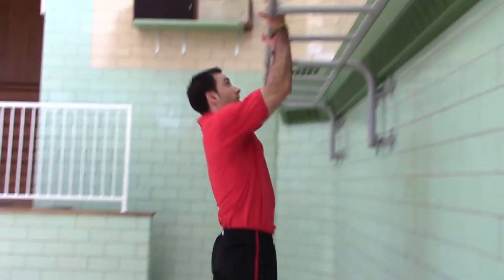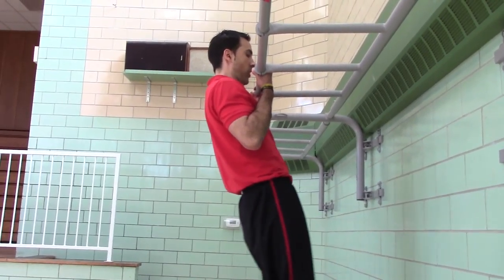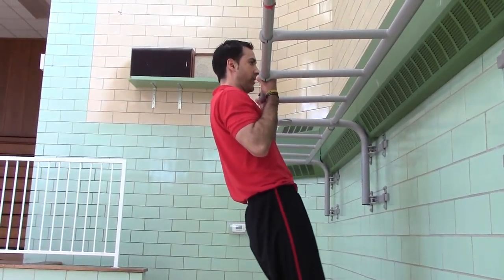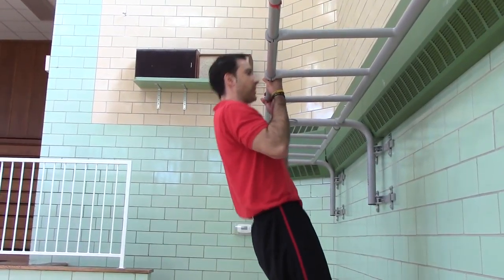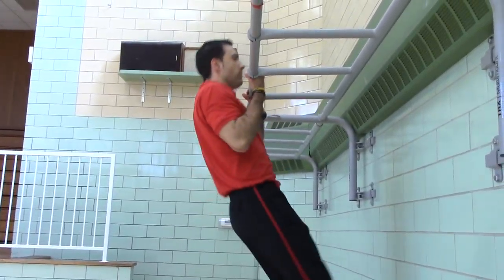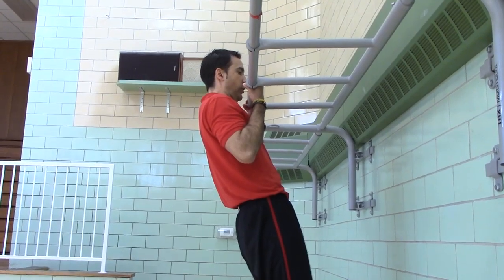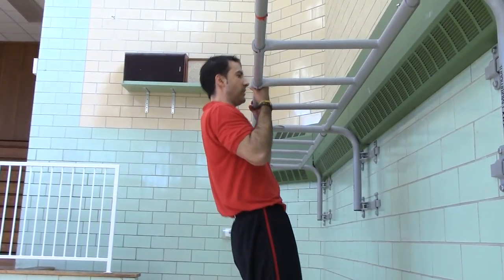Chin Up Holds